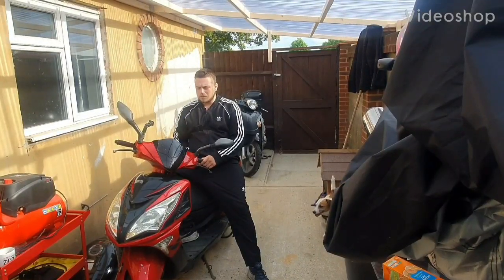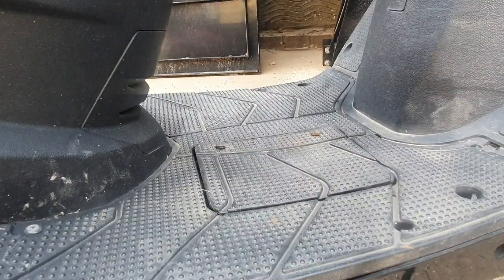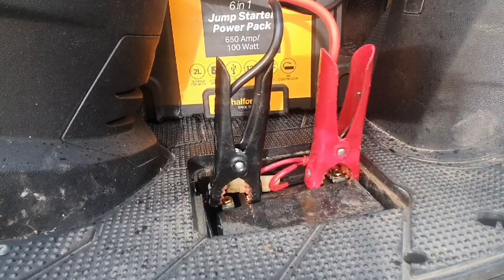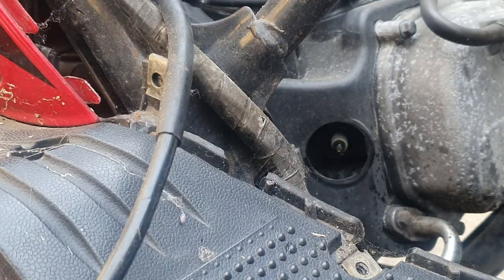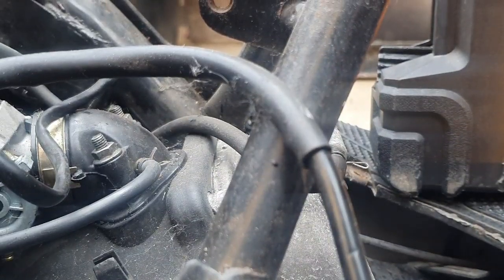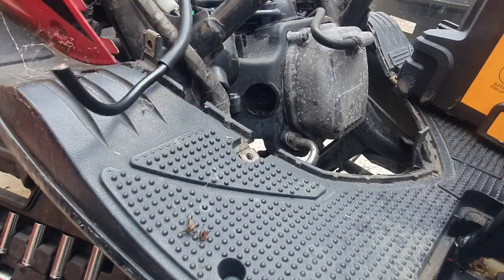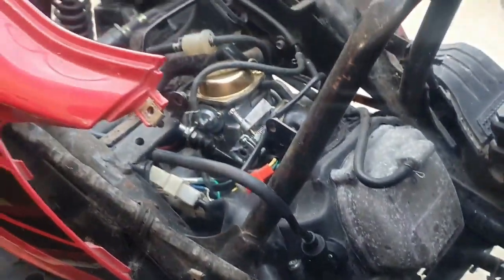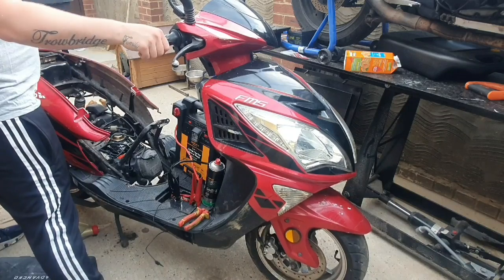Will It Run? £100 Chinese Scooter Not Starting What To Do!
This Chinese scooter hasn’t been started for god knows how long it’s full of spiders and I manage to get it going more videos coming soon on this bike servicing it and doing brakes etc don’t forget to like, share and SUBSCRIBE 👊🏻👊🏻💯💯❤️❤️